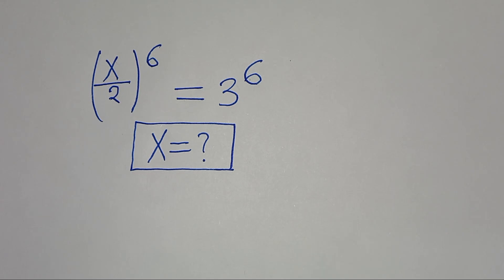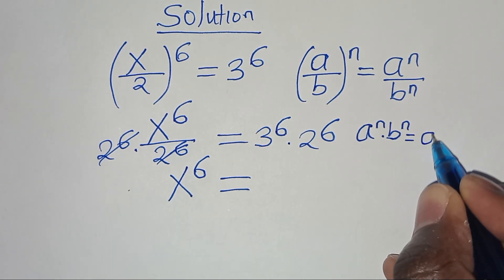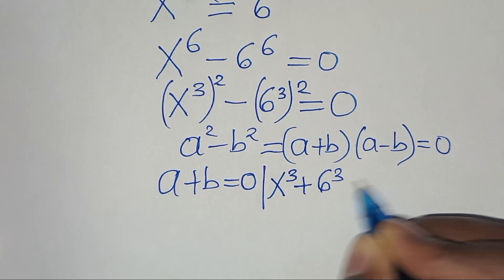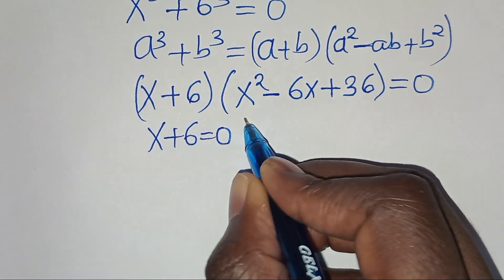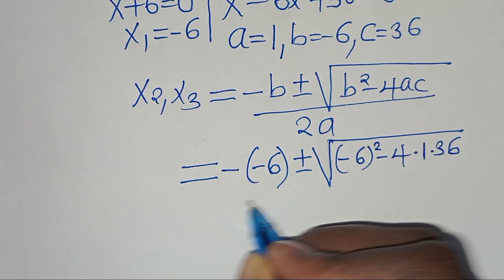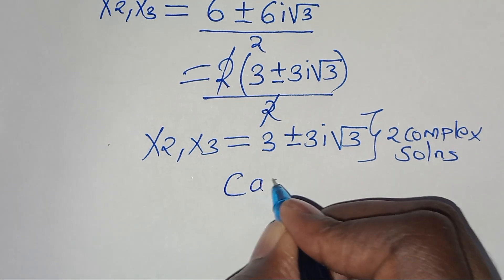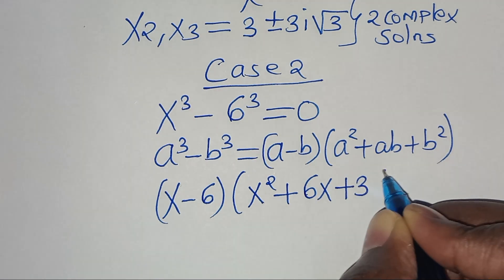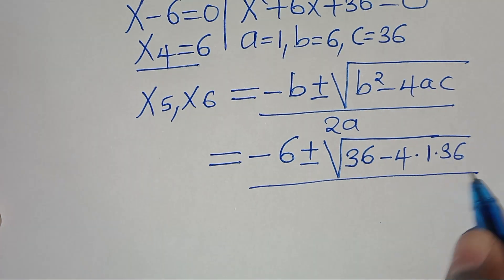Germany | Can you solve this? | Math Olympiad